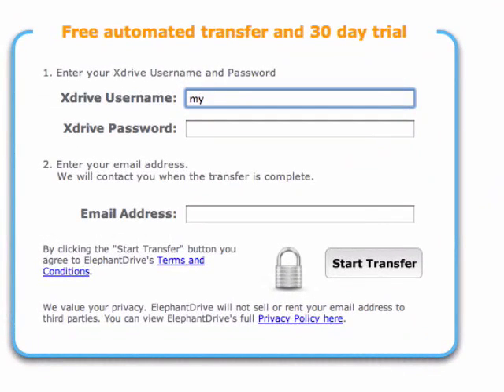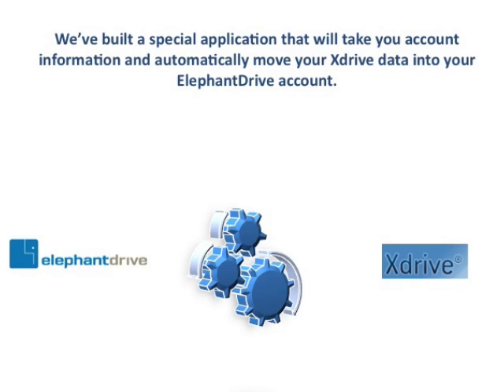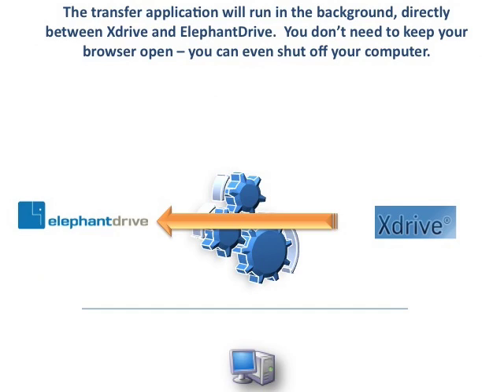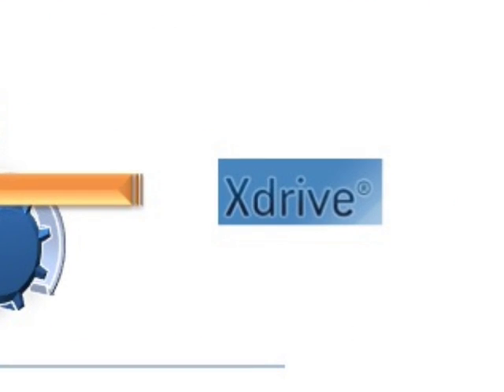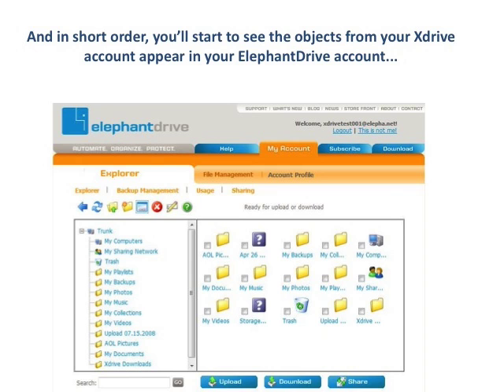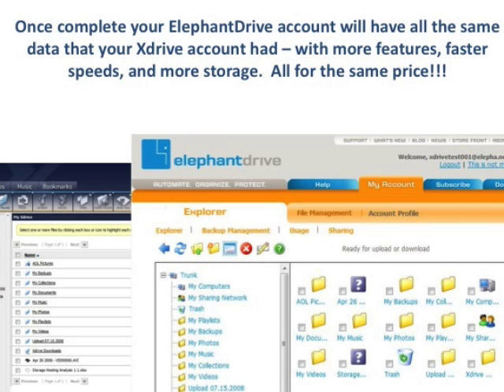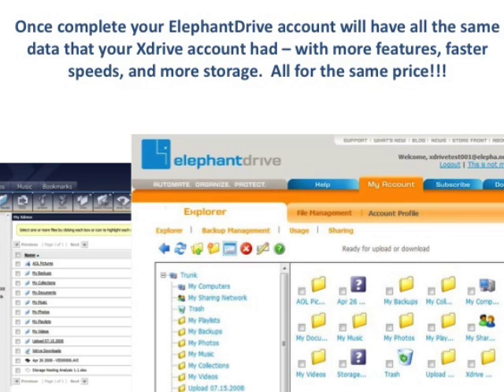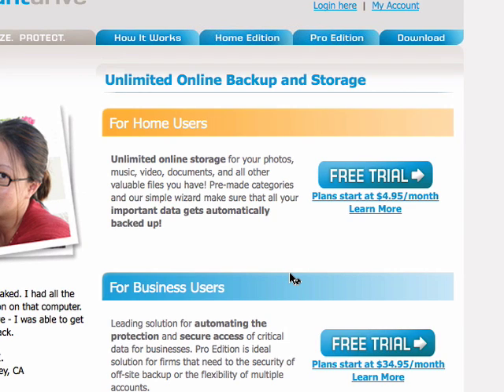Xdrive Migration to ElephantDrive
ElephantDrive has a simple migration tool to copy your files from Xdrive to ElephantDrive.